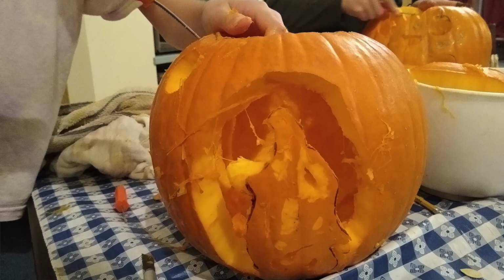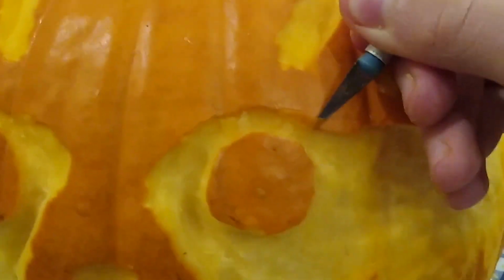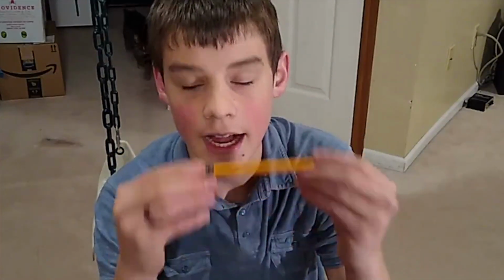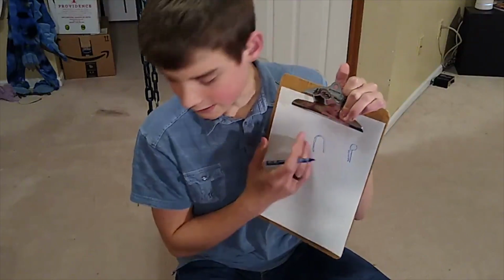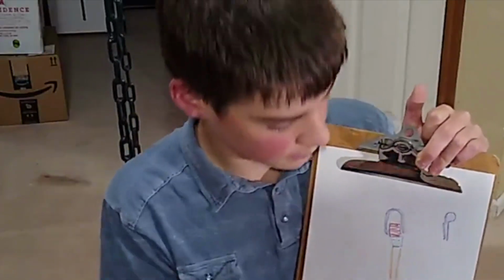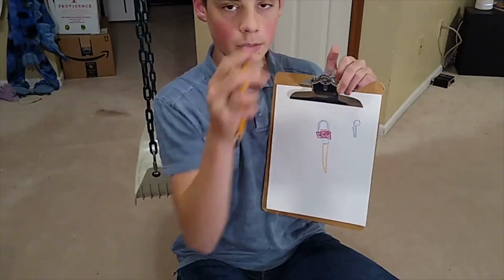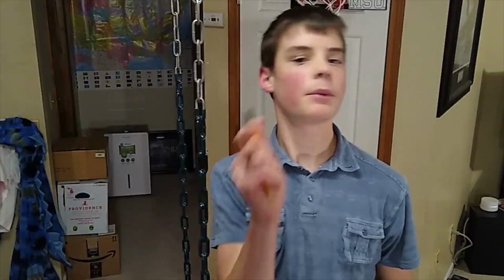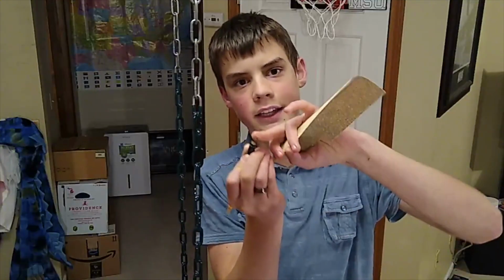Easy Pumpkin Carving With an Amazing, Simple, DIY Tool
Amazing pumpkin carving can be done by anybody with just a few simple tools! In this video, you will learn the basics of pumpkin carving as well as advanced techniques that can bring you carving to the next level! 🚨Make sure you watch to the end to learn how to make my #1 DIY pumpkin carving tool🚨!

To see how to make the carving tool, skip to 4:15

🏁This is my 9th video ever🚀, and I put a tone of work into creating it😅; so it would be awesome if you could be one of the first to like this video👍 and subscribe to my channel😃!

😃If you liked this video then you might like this awesome video on how to make super cool Stand-Out-Posters!

🎥I don't have a lot of money or resources so I film this video I used my phone (Moto G7 Power). However, in order to make the video easy to follow and watch I edited the video with iMovie.